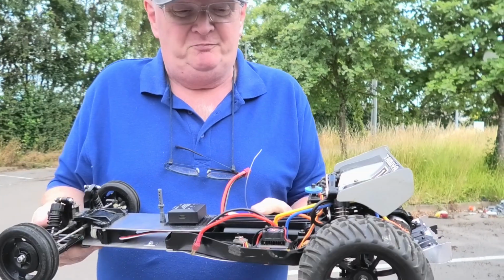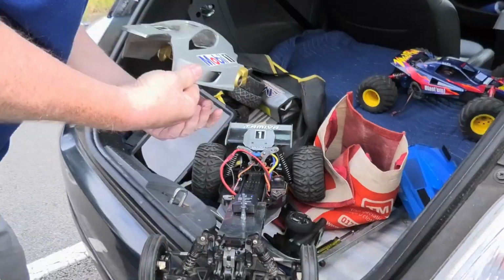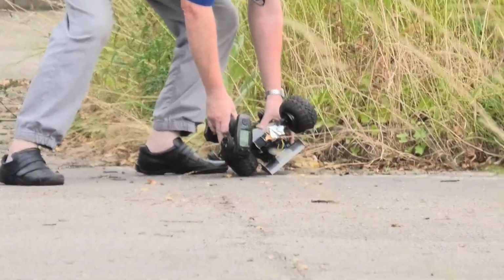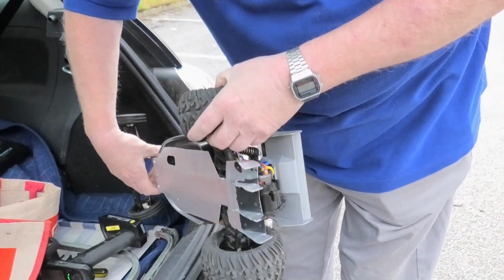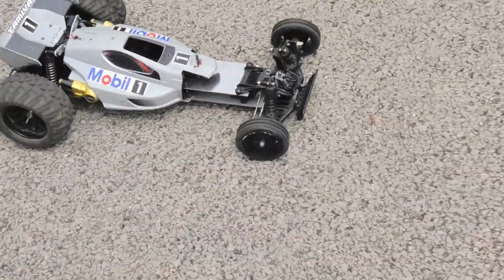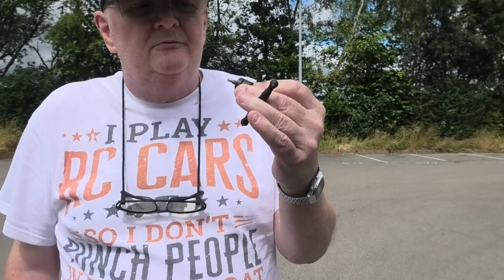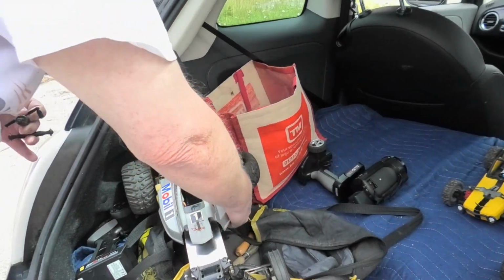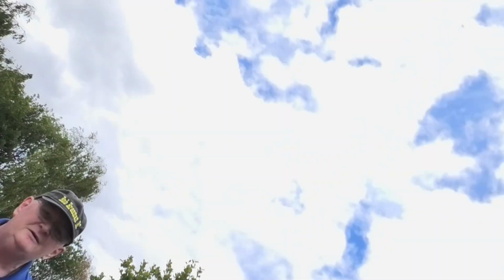CW-01 Creations DT02 Speed Comp McFailed Attempts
Well my friends since my third run of the @cw-01creations46 Tamiya DT-02 Speed Competition have been out and trying to beat my 47mph. It has not gone well!!!
As ever my very good friend @MarkBryanRC  was on the camera to capture my humiliation